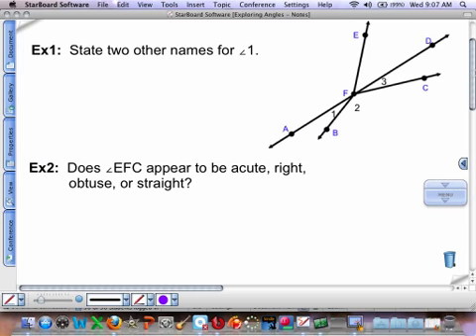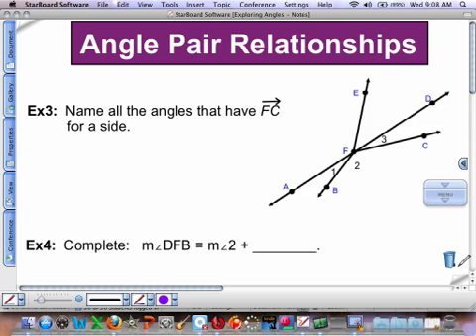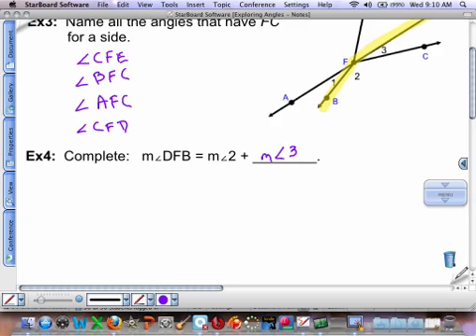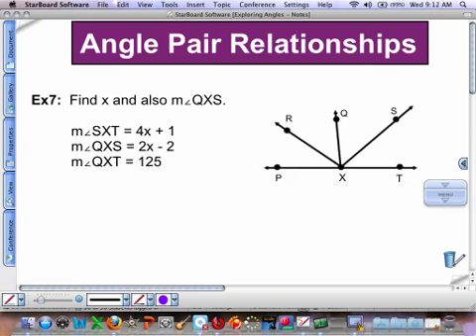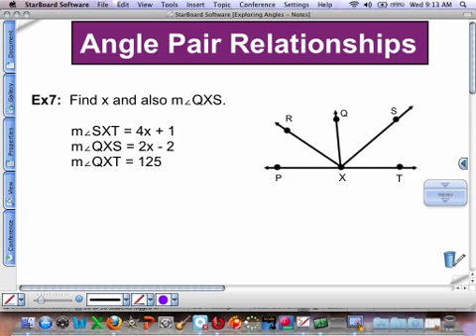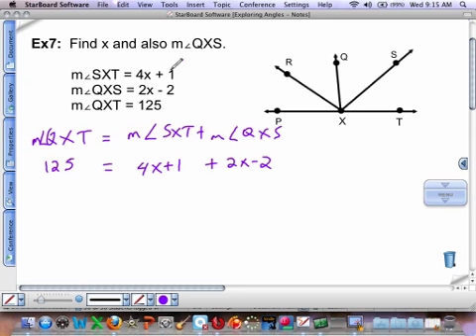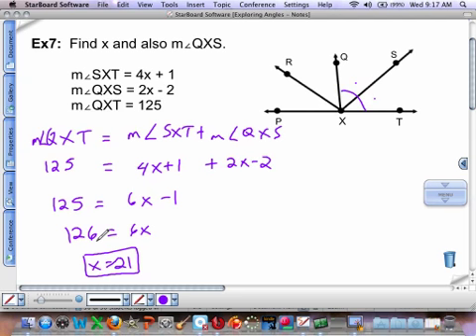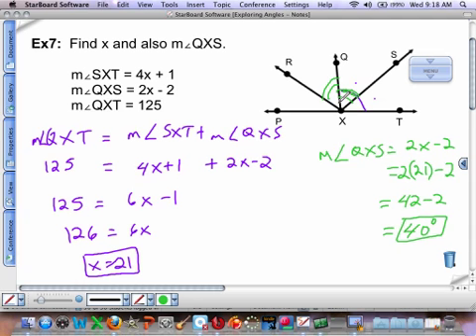Angle Pair Relationships Examples Part 1